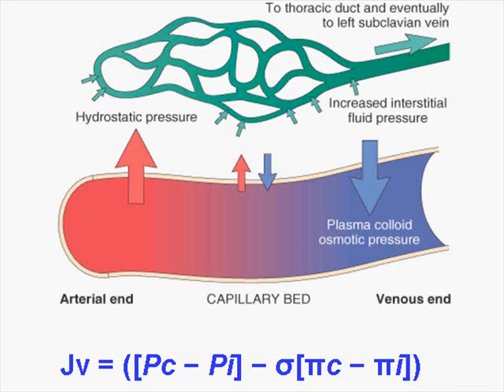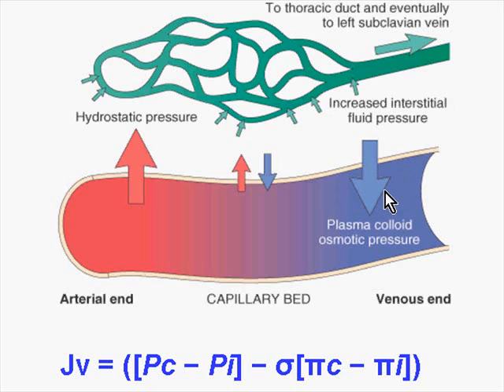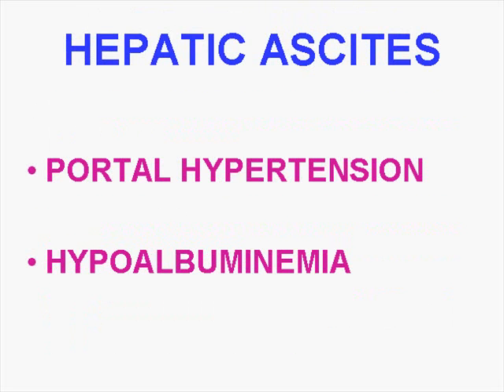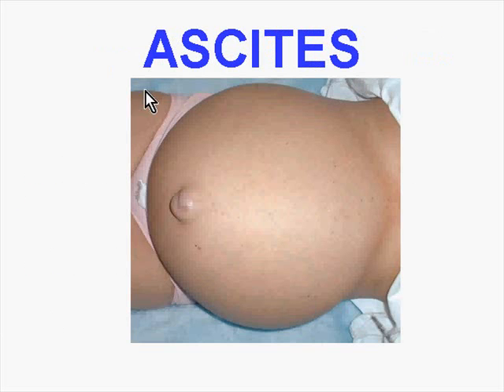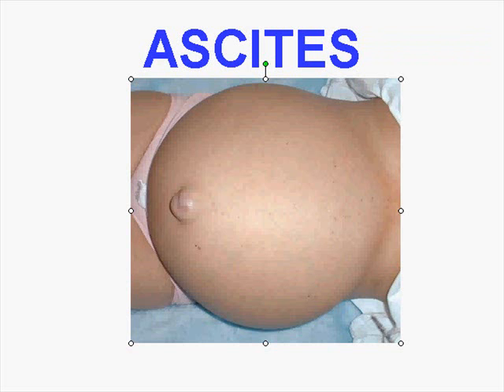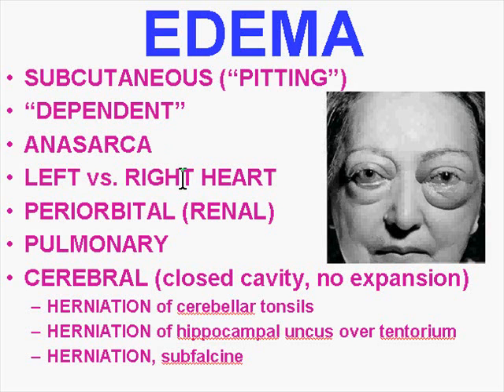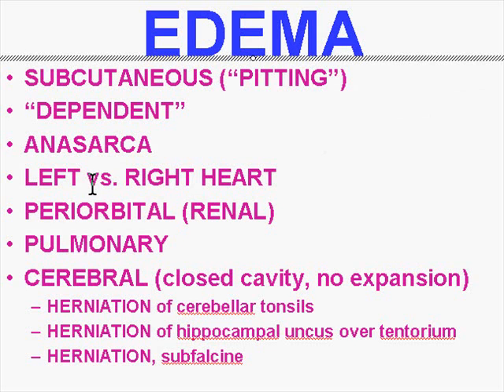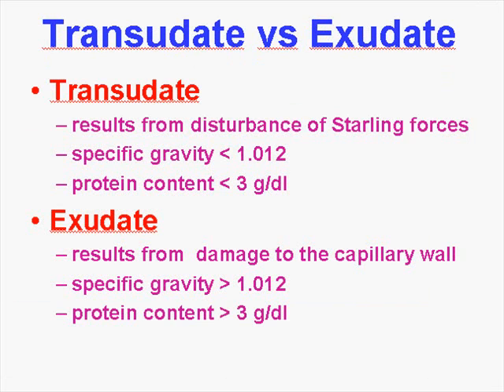Medical School Pathology, Chapter 4b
Medical School Pathology, Chapter 4b: Hemodynamic Disorders, Thromboembolic Disease, and Shock